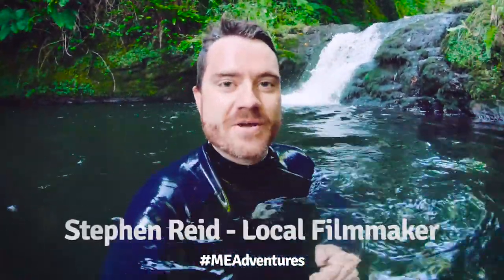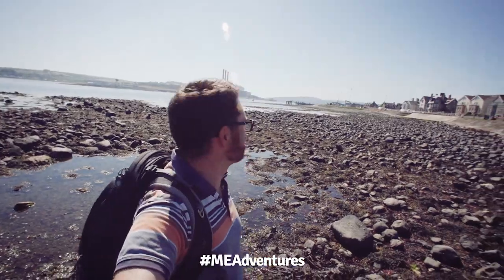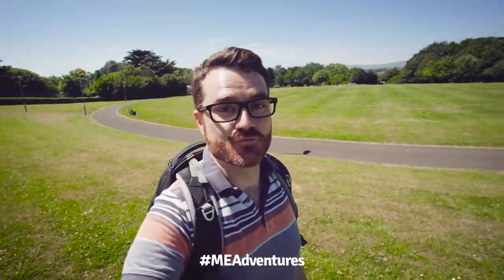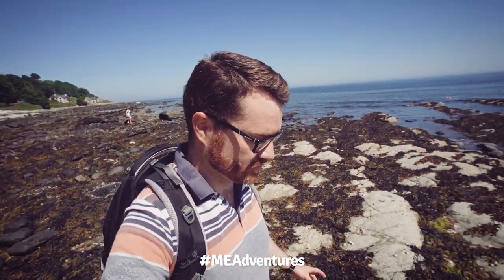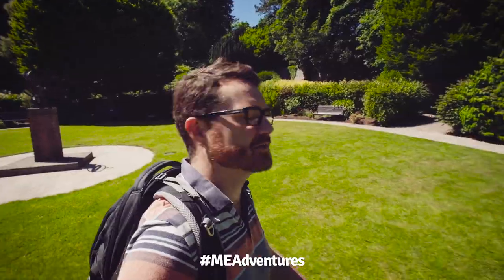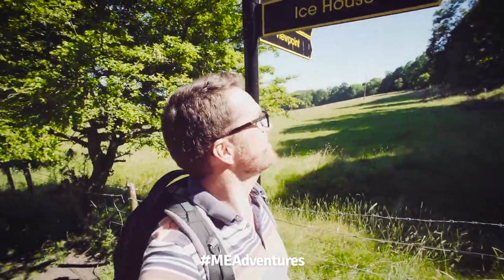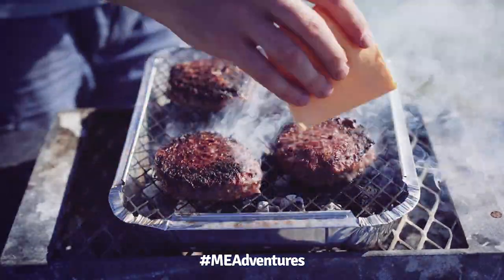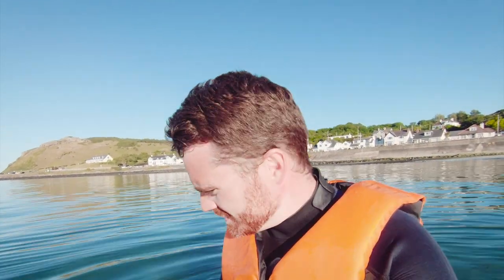MEAdventures - Larne area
Fancy a trip to Larne? Ballygally? Carnfunnock Country Park?

Or why not visit all three while in the area.  For inspiration check out local filmmaker Stephen Reid candid video of his day out exploring the area with his sister Naomi.